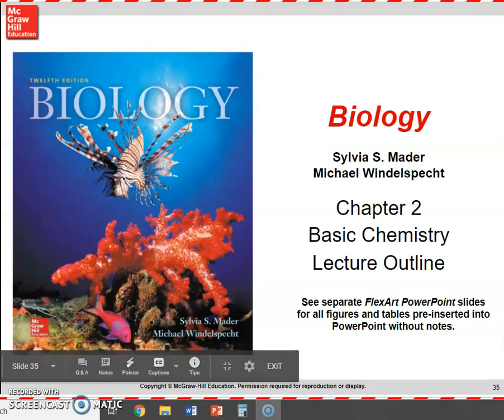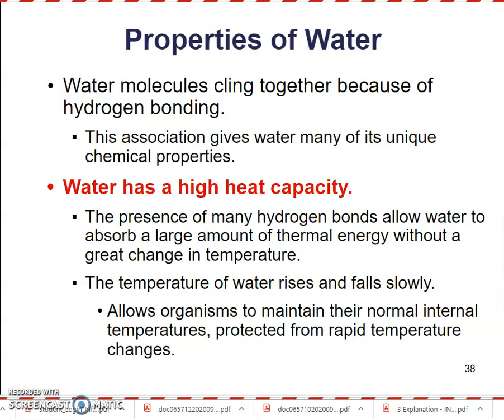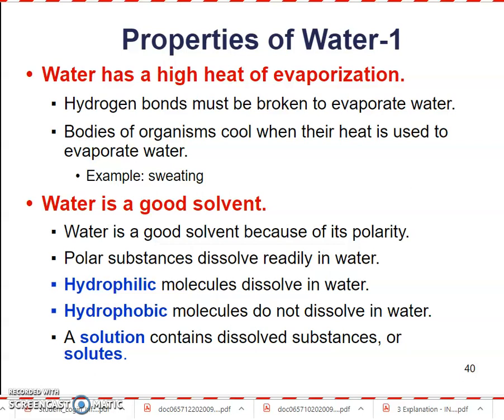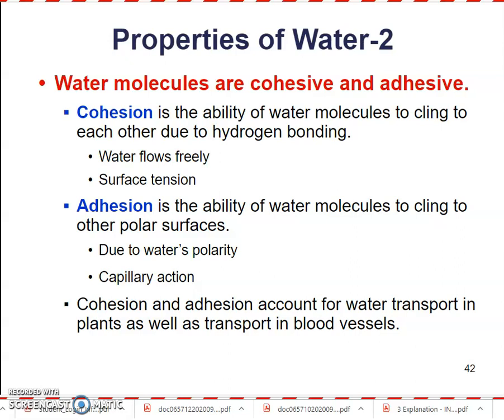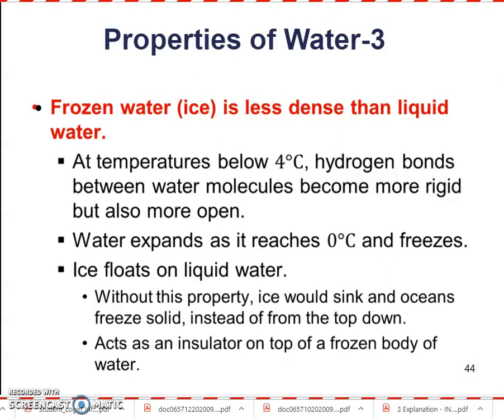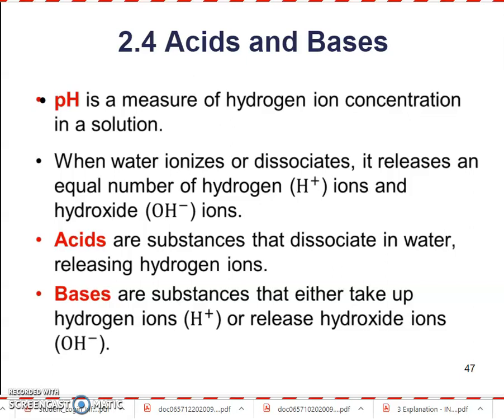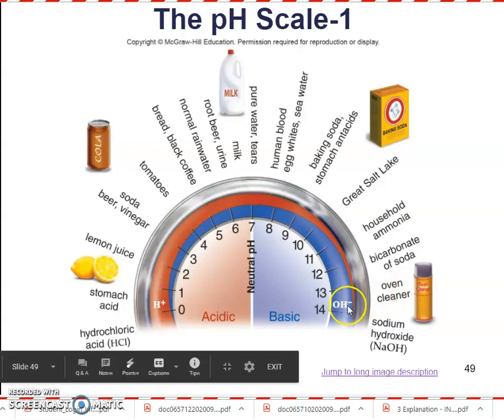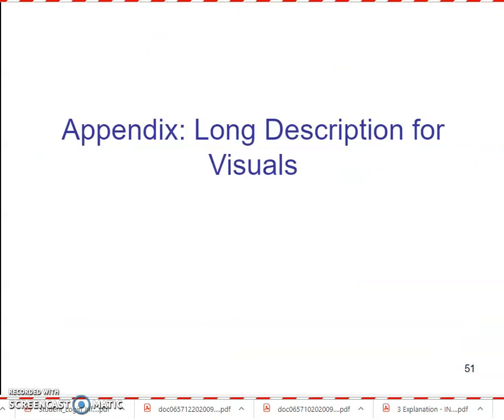Chapter Two Sections 3 and 4